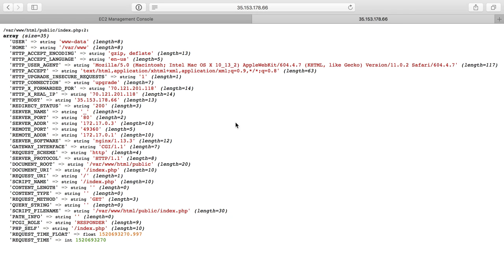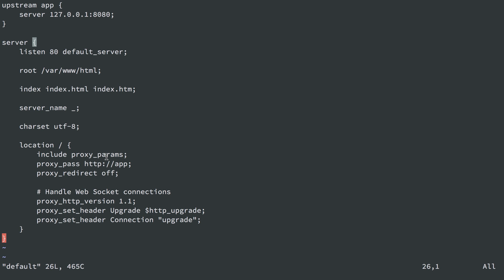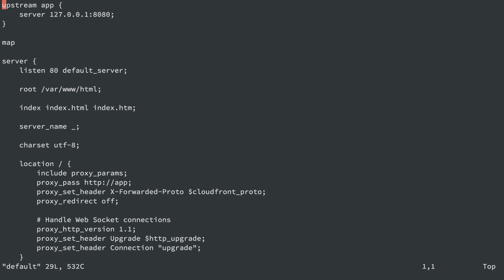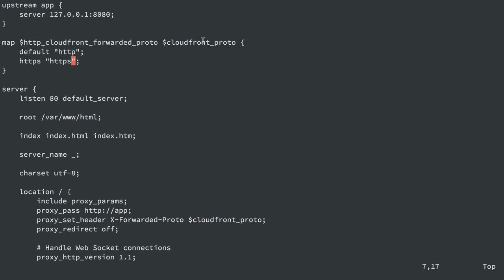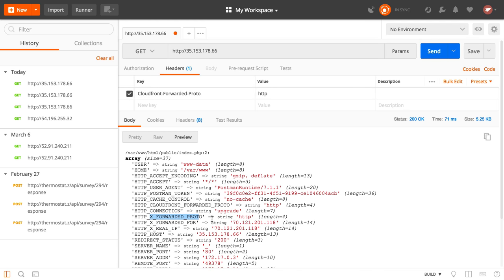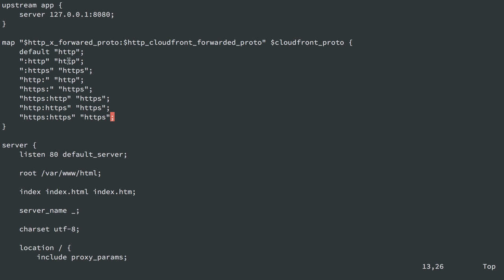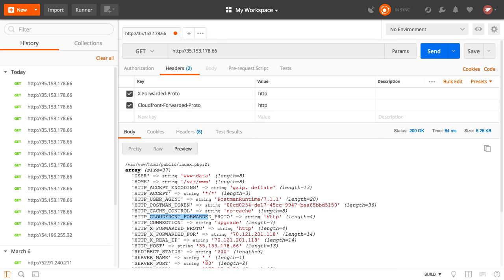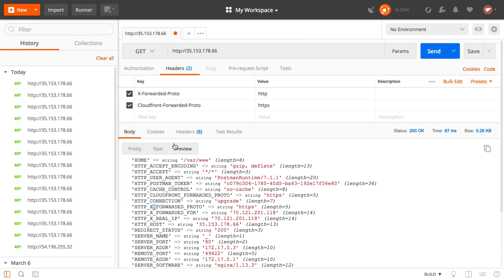Mapping Headers in Nginx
When we use our applications behind some sort of proxy, we usually need to make the application aware it's behind a proxy.

This lets the application know to use the Forwarded or the X-Forwarded-* headers to know the protocol/schema (http vs https), port, and real client IP address.

However, sometimes we don't have the standard headers available. In those cases, we can map one header (and it's value) to another header in Nginx!